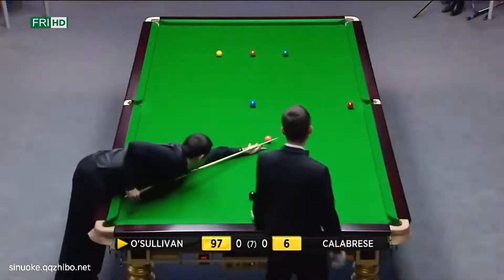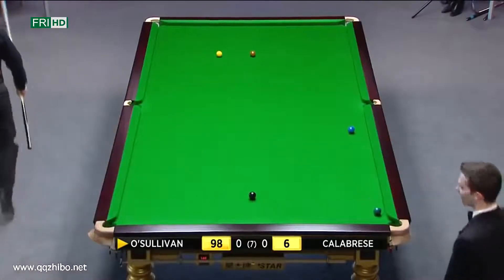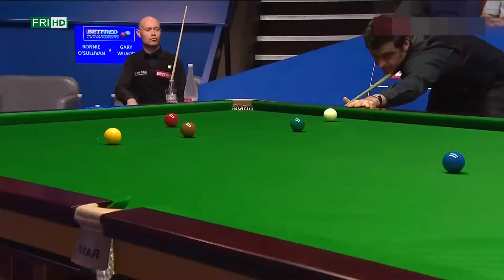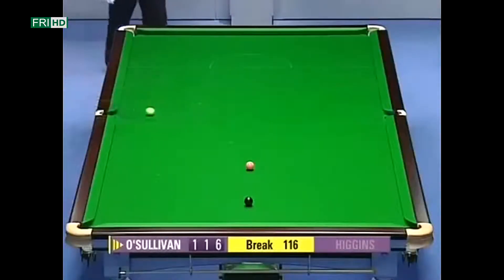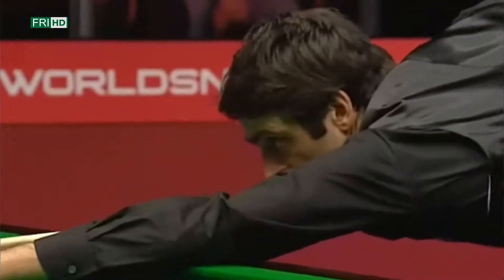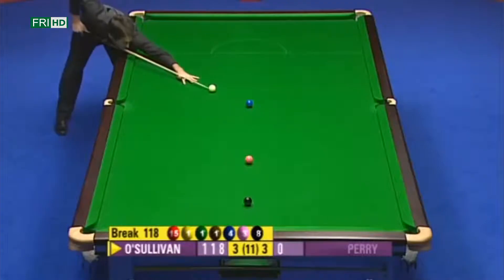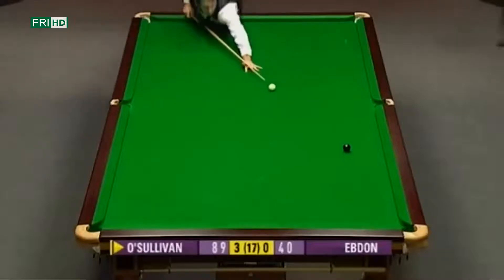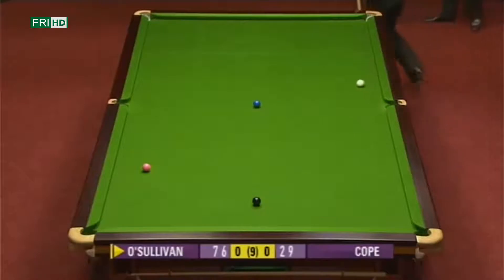Ronnie O'Sullivan All Crazy Exhibition Shots Part 2 ᴴᴰ